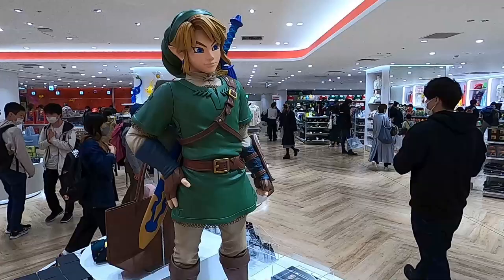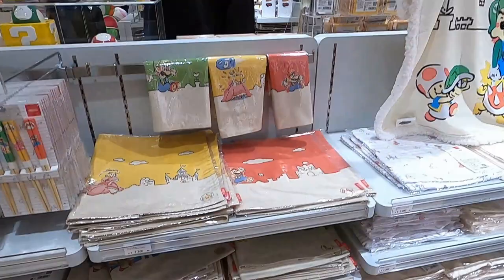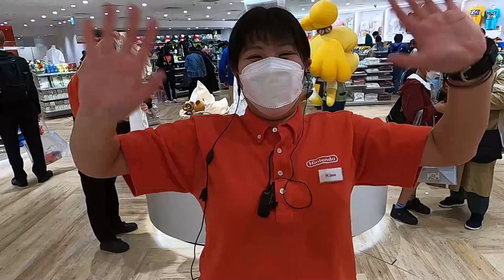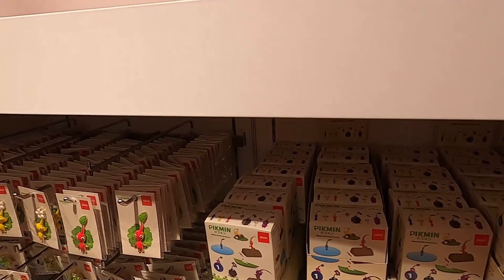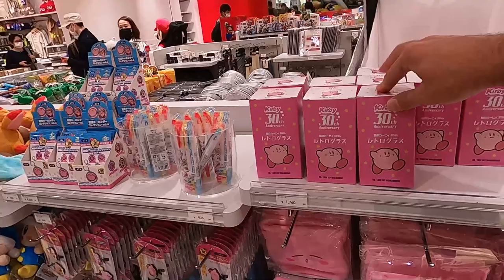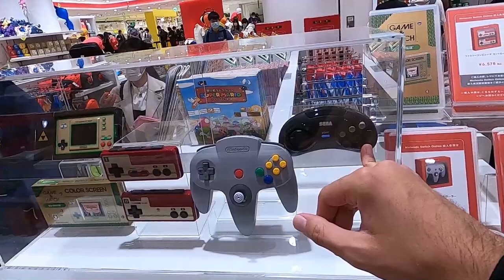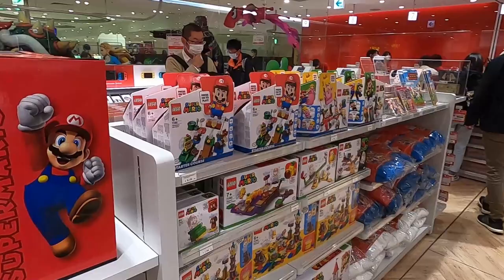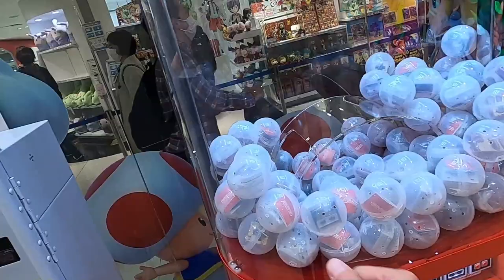Nintendo Osaka Store! Osaka, Japan 🇯🇵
FIRST IMPRESSIONS OF Nintendo Osaka Store! Osaka Japan

Today, we are going to explore Nintendo Osaka second official Nintendo store in Osaka, Japan. Run directly by the company, Nintendo OSAKA is located on the 13th floor of Daimaru department store in the major commercial district of Umeda and is the second official store after its Tokyo shop opened in 2019.  Let's Explore Nintendo and Japan together!!!  osaka!

Nintendo
Video game company

Nintendo Co., Ltd. is a Japanese multinational video game company headquartered in Kyoto, Japan. It develops video games and video game consoles. Nintendo was founded in 1889 as Nintendo Karuta by craftsman Fusajiro Yamauchi and originally produced handmade hanafuda playing cards.

Japan (日本)

Japan is an island country in East Asia. It is situated in the northwest Pacific Ocean, and is bordered on the west by the Sea of Japan, while extending from the Sea of Okhotsk in the north toward the East China Sea, Philippine Sea, and Taiwan in the south.

Osaka

Osaka is a large port city and commercial center on the Japanese island of Honshu. It's known for its modern architecture, nightlife and hearty street food. The 16th-century shogunate Osaka Castle, which has undergone several restorations, is its main historical landmark. It's surrounded by a moat and park with plum, peach and cherry-blossom trees. Sumiyoshi-taisha is among Japan’s oldest Shinto shrines.